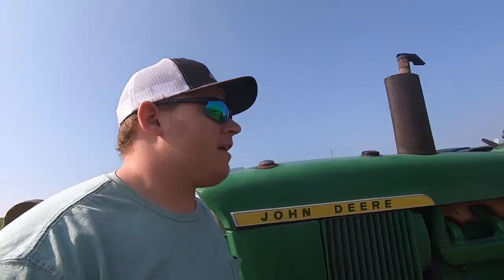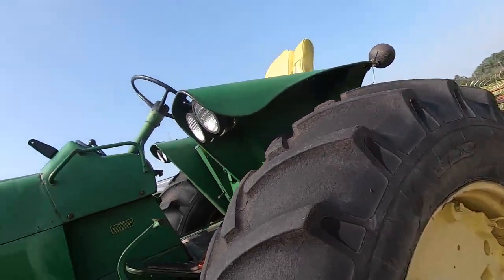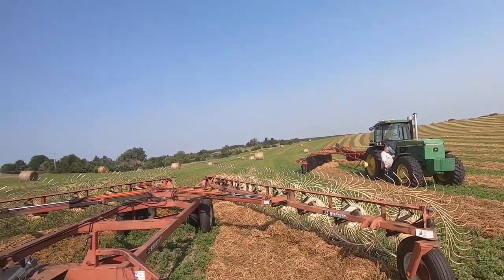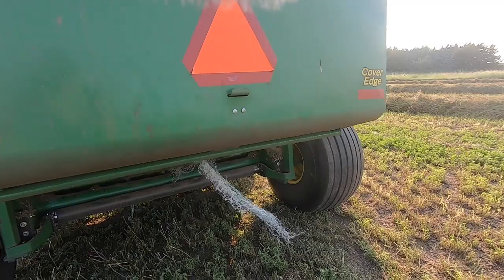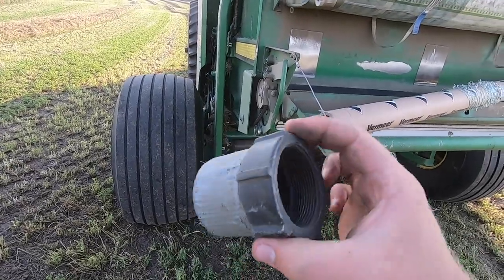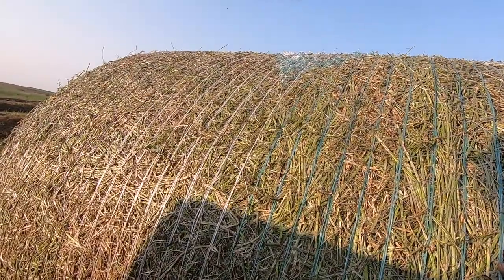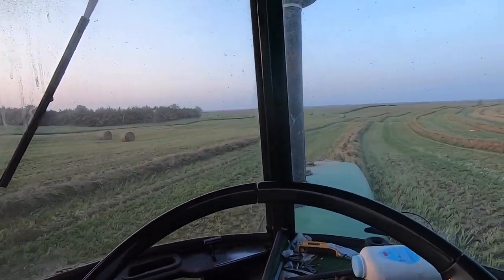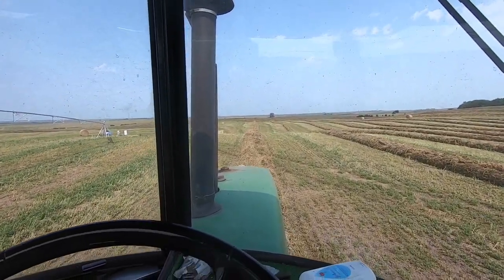3 Guys. 2 Days. 200 Acres of Hay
Hey guys in today's video we finished up the rest of 2nd cutting alfalfa. Dad, James, and I put up 200 acres of hay (raking and baling) in just 2 days. James and I did the raking and baling while dad cleared off the round bales from the field so we could water the hay.